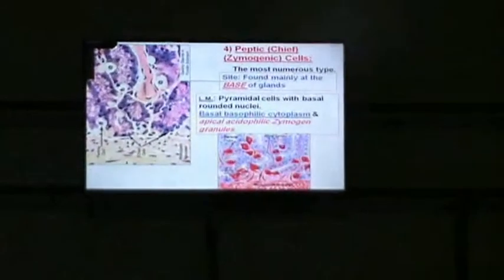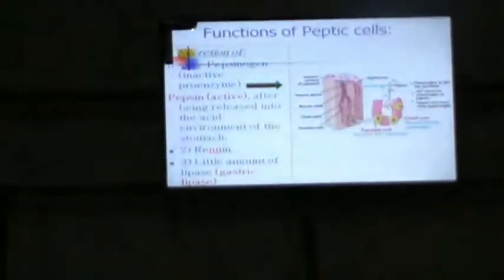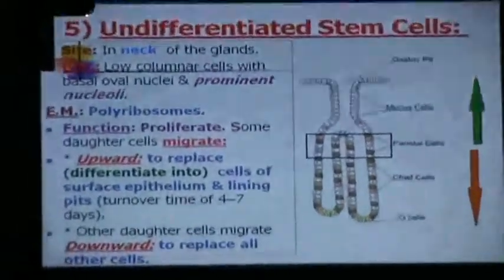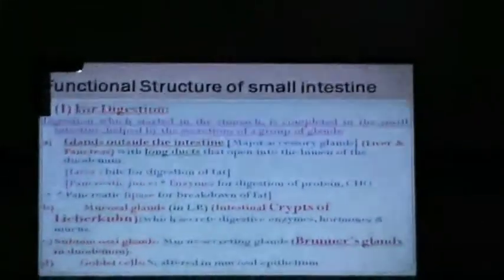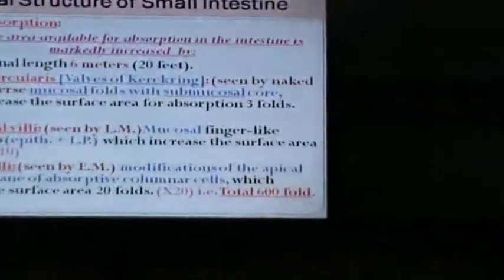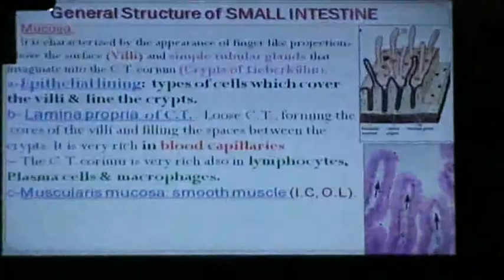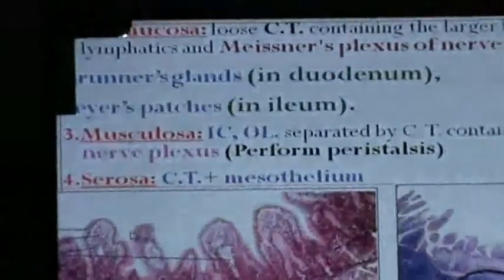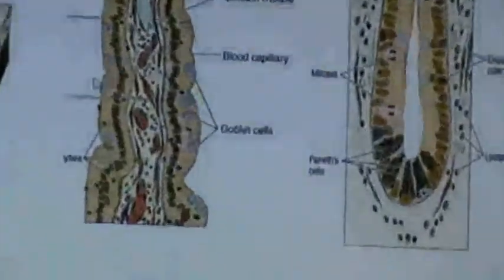4) Dr.Noha Afyfy 12/11/2014 [ small intestine ]